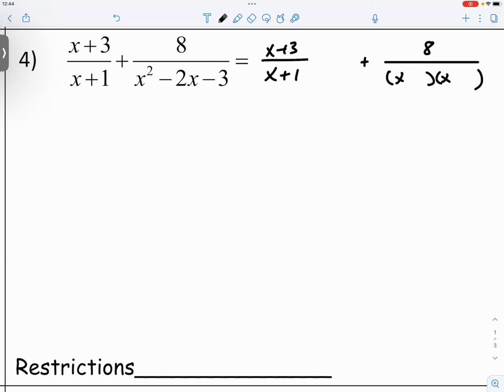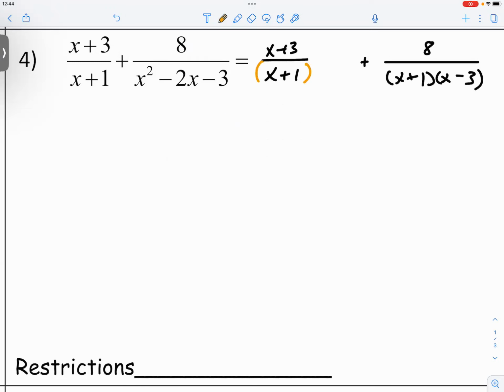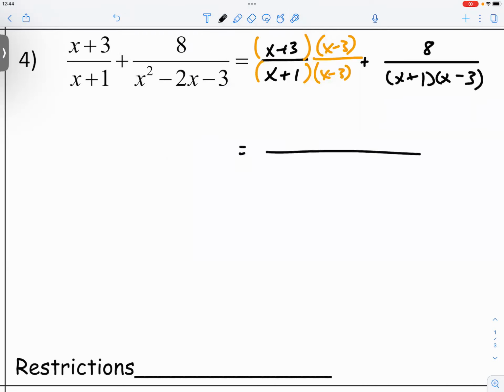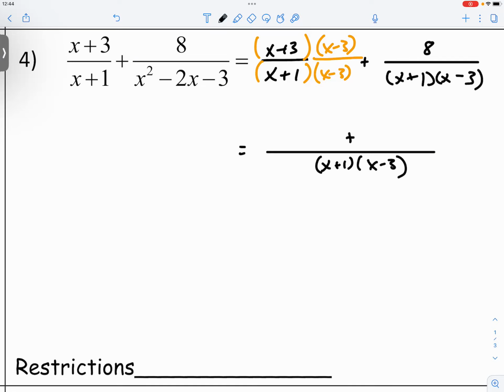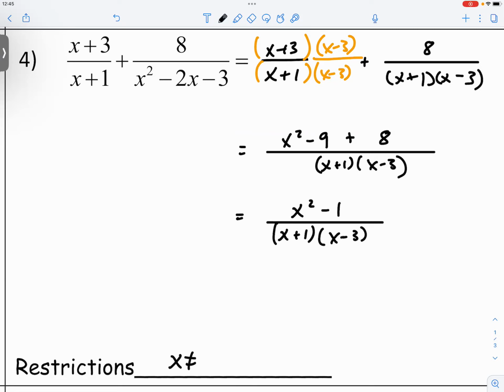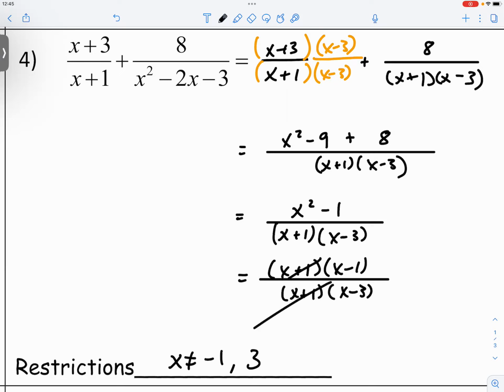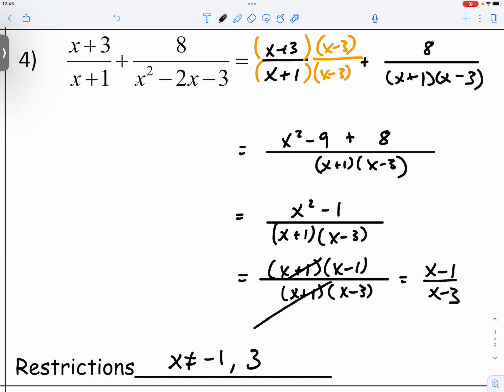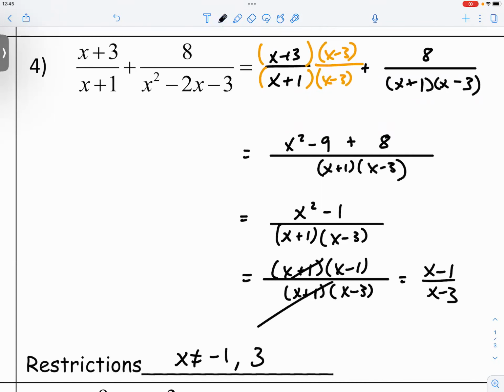[Alg2] Rational Expressions Mixed Review (Day 3 WS) - Q4